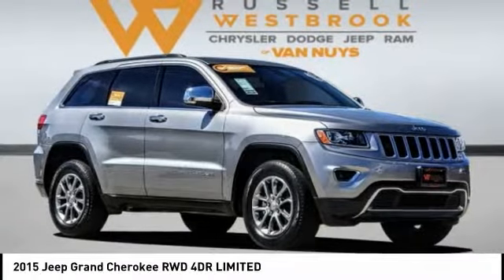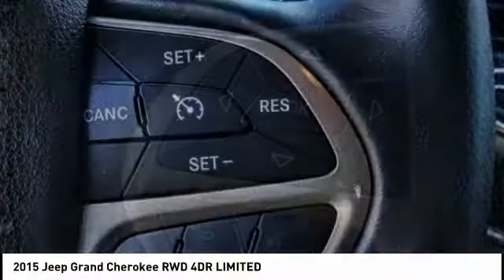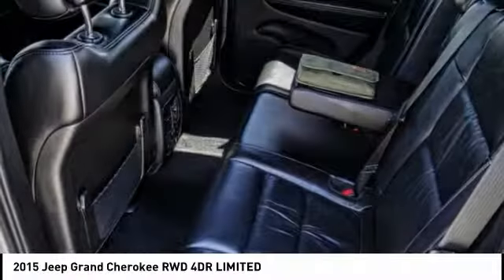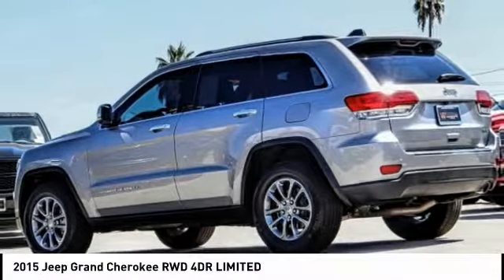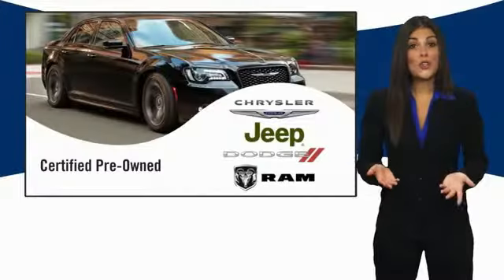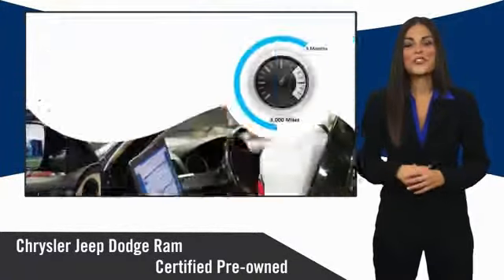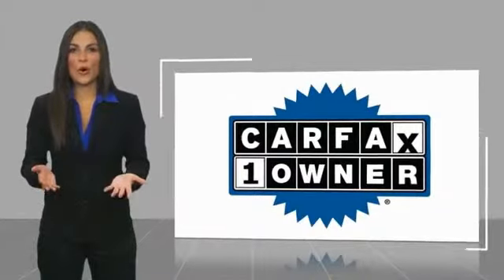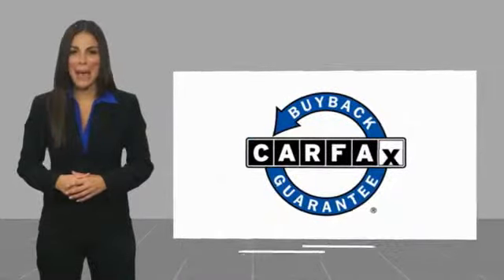2015 Jeep Grand Cherokee VAN NUYS LOS ANGELES SAN FERNANDO VALENCIA CANOGA PARK UC952056P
2015 Jeep Grand Cherokee RWD 4DR LIMITED

RUSSELL WESTBROOK CHRYSLER DODGE JEEP RAM PROUDLY SERVICING VAN NUYS, LOS ANGELES, SAN FERNANDO, VALENCIA, CANOGA PARK, & SURROUNDING SOUTHERN CALIFORNIA LOCATIONS. THIS SILVER 2015 Jeep GRAND CHEROKEE IS EQUIPPED WITH A 3.6L V6 24V VVT, AUTOMATIC TRANSMISSION, AND RECEIVES AN ESTIMATED 17 City/25 Hwy MPG. CONTACT RUSSELL WESTBROOK CHRYSLER DODGE JEEP RAM OF VAN NUYS TO SCHEDULE A TEST DRIVE AND TAKE THIS 2015 Jeep GRAND CHEROKEE HOME TODAY, OR VISIT OUR SHOWROOM CONVENIENTLY LOCATED AT 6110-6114 VAN NUYS BLVD VAN NUYS, CA 91401. STOCK #: UC952056P | 2015 Jeep Grand Cherokee RWD 4dr Limited POWER PASSENGER SEAT ALLOY WHEELS 2015 Jeep GRAND CHEROKEE RWD 4DR LIMITED **7-YEAR / 100,000 MILE CPO WARRANTY**, **LEATHER INTERIOR**, **BACKUP CAMERA**, **SIRIUS XM RADIO**, **UCONNECT**, **NAV CAPABLE**. Odometer is 2678 miles below market average! Certified. Chrysler Group Certified Pre-Owned Details: * 125 Point Inspection * Includes First Day Rental, Car Rental Allowance, and Trip Interruption Benefits * Transferable Warranty * Warranty Deductible: $100 * Powertrain Limited Warranty: 84 Month/100,000 Mile (whichever comes first) from original in-service date * Vehicle History * Roadside Assistance * Limited Warranty: 3 Month/3,000 Mile (whichever comes first) after new car warranty expires or from certified purchase date CARFAX One-Owner. At Russell Westbrook Chrysler Dodge Jeep Ram of Van Nuys we provide premium customer service with a hassle-free buying experience. Make sure to ask about our $0 Down Financing on this vehicle! Awards: * Green Car Journal 2015 Green SUV of the Year Based on 2017 EPA mileage ratings. Use for comparison purposes only. Your mileage will vary depending on how you drive and maintain your vehicle, driving conditions and other factors. At Russell Westbrook Chrysler Dodge Jeep Ram or Van Nuys, every customer is a winner! All vehicles feature Market-Based Pricing, CARFAXTM Vehicle History Reports, and reconditioning records. Russell Westbrook Chrysler Dodge Jeep Ram or Van Nuys - A Team Above All - Above All, A Team! STOCK #: UC952056P | VIN: 1C4RJEBG3FC952056 | 2015 Jeep Grand Cherokee RWD 4dr Limited POWER PASSENGER SEAT ALLOY WHEELS Russell Westbrook CDJR of Van Nuys